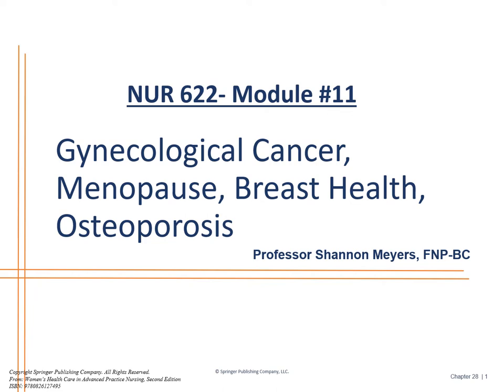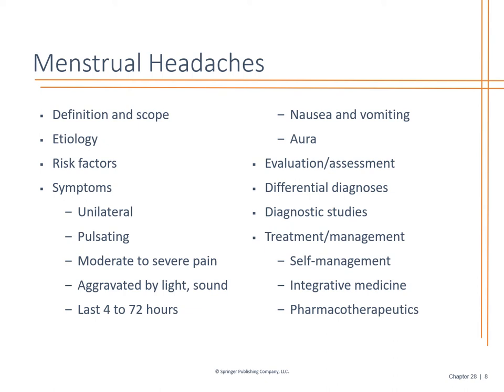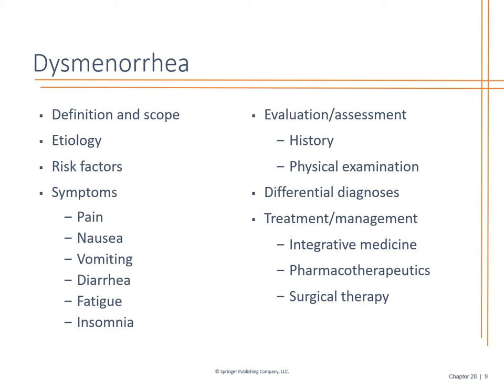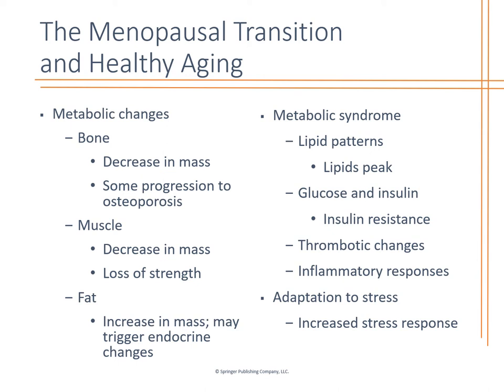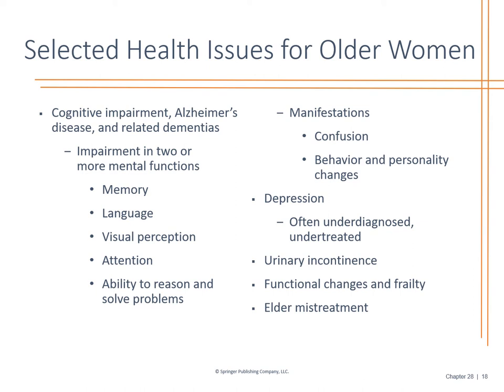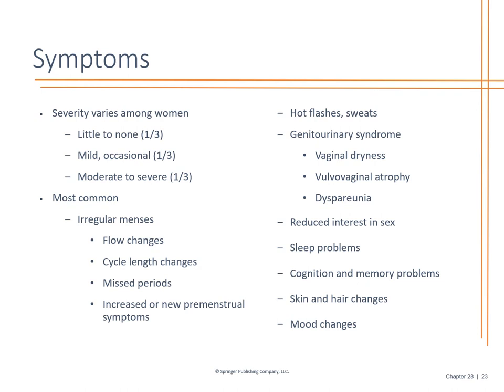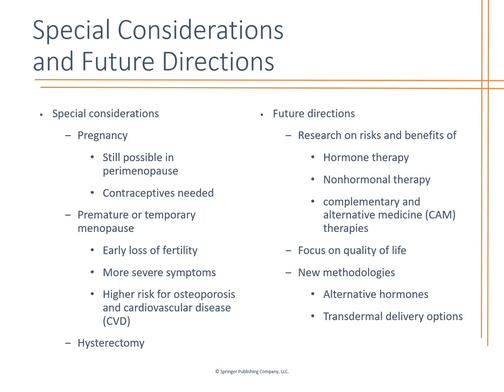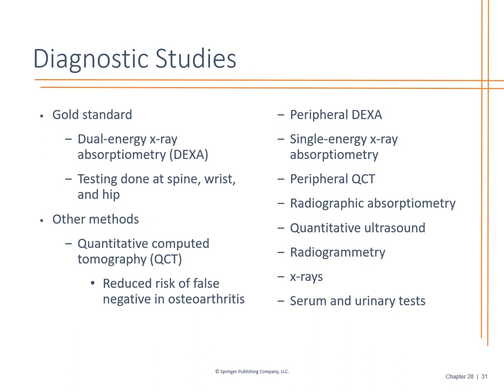NUR 622 Module 11 Spring